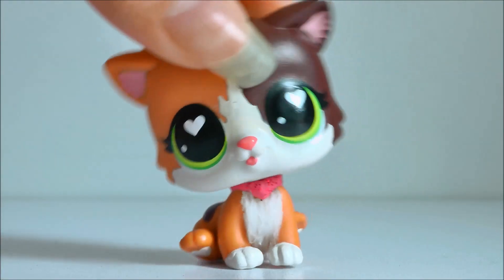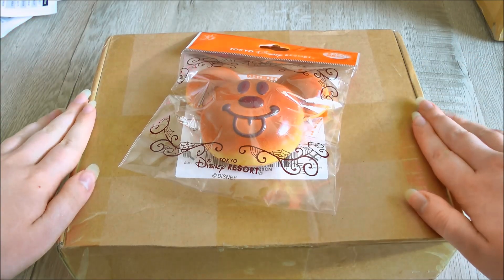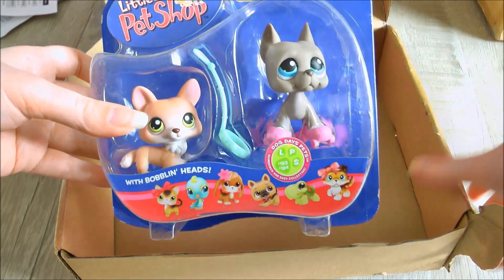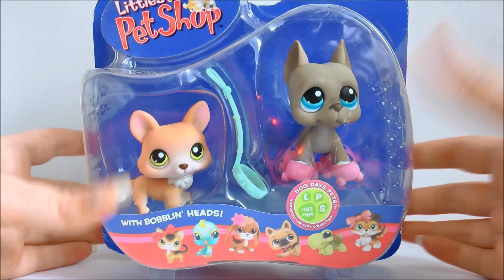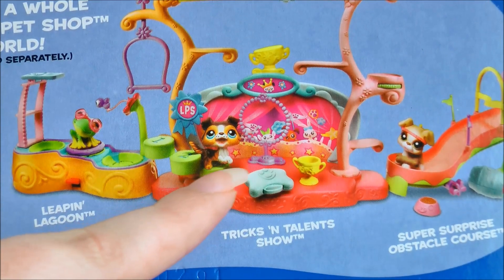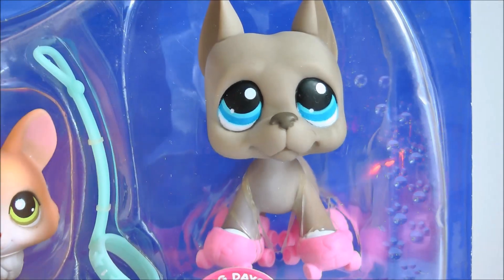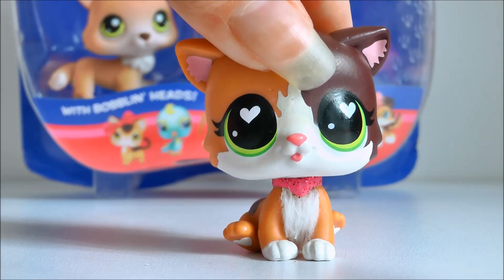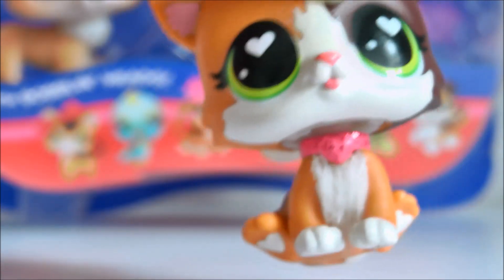I Bought Old LPS From China and Got This? || Lps Package ❤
Holy Moly those are some good puppers :o
↓ ↓ Sellers name and more info below.

Sellers name - youngltd